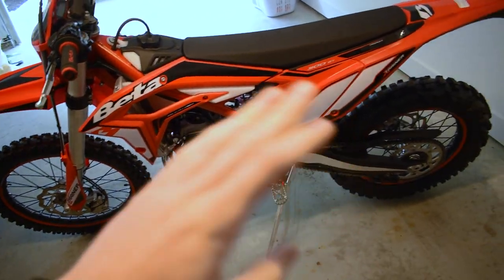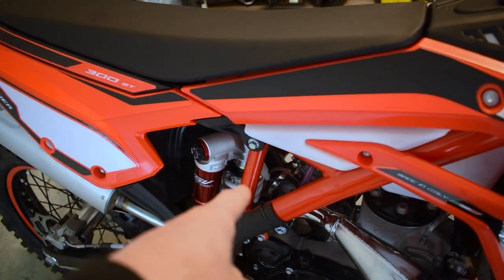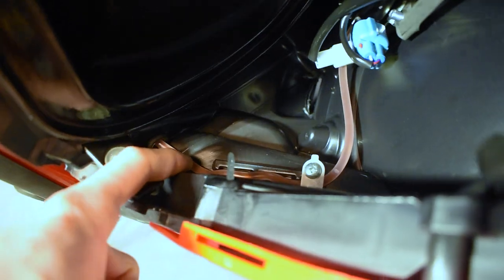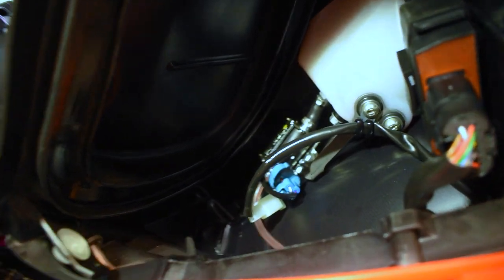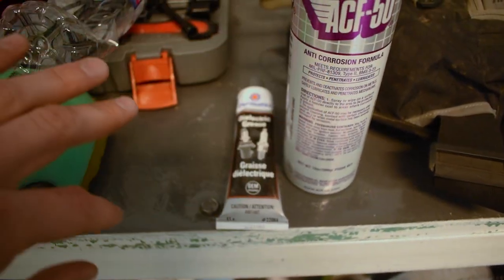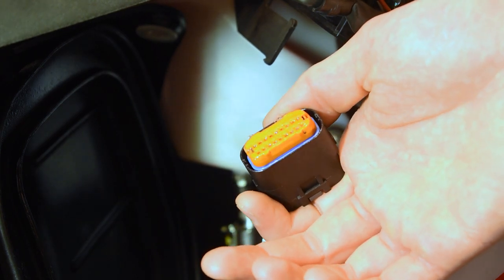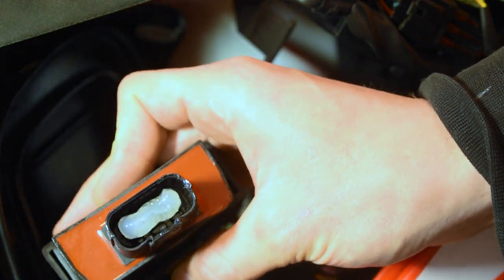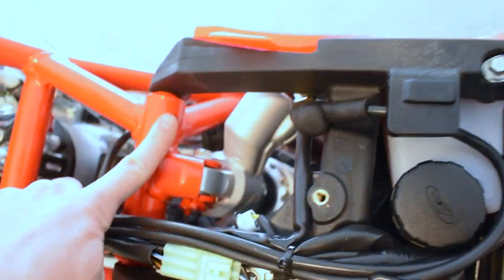If Your 2 STROKE BETA Has OIL INJECTION You NEED TO DO THIS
This is what YOU HAVE TO DO if you plan on keeping oil injection on your beta 2 stroke dirt bike!

Partners Websites:
0:00 Intro
0:33 Intake Injection Nipple
0:58 Fixing Excess Slack
3:00 Oil Injection Plug
4:12 The Main Failure Culprit
5:49 Oil Injection Chassis Ground
6:30 Bonus Oil Injection Tip

Pipes:
300RR Front Pipe Upgrade

Protection Accessories:

X-Trainer P tech Skidplate pipe guard with linkage protection